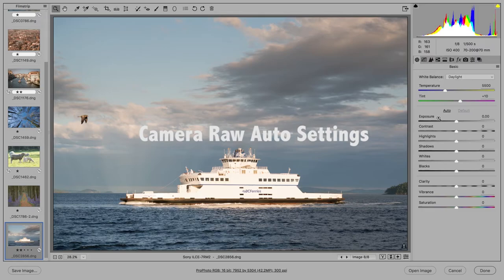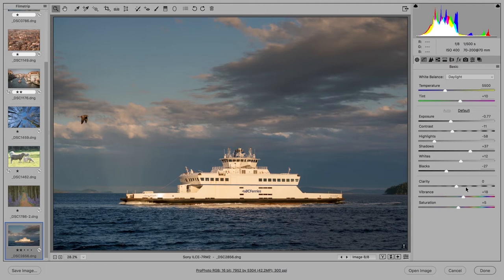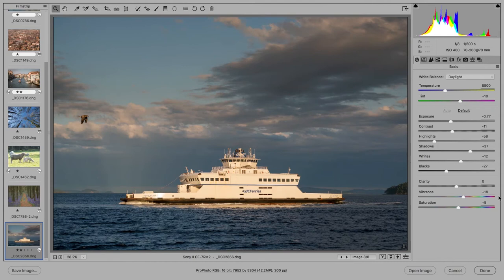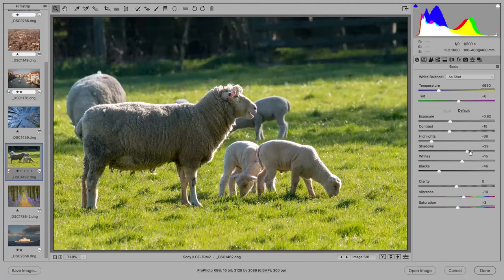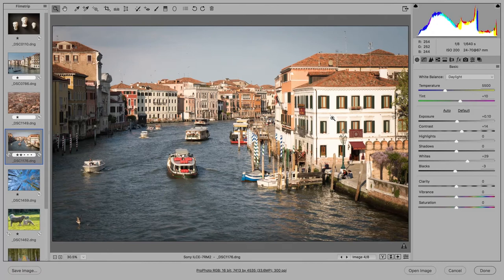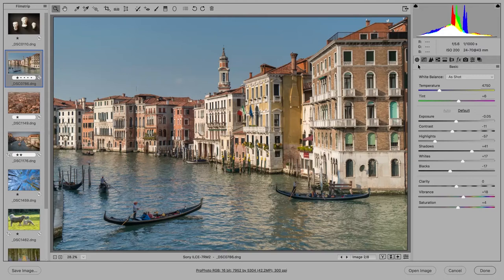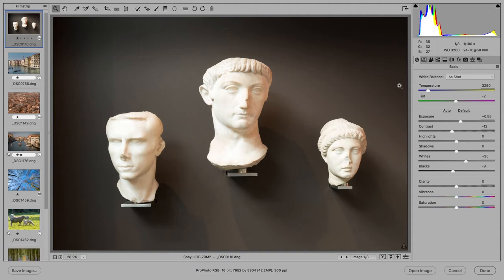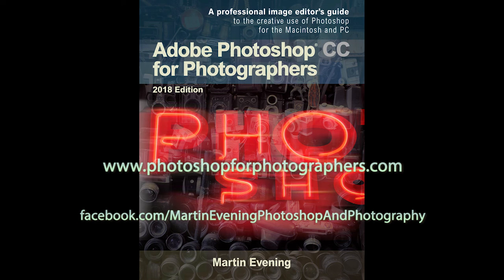Camera Raw Auto Settings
The Camera Raw Basic panel Auto button now utilizes a new method to calculate the optimum tone, as well as Vibrance and Saturation slider settings. This has been based on extensive research using artificial intelligence and machine learning. This video shows examples of the new, improved Auto and how to get the most from this new update.